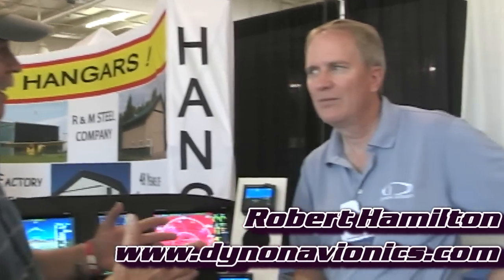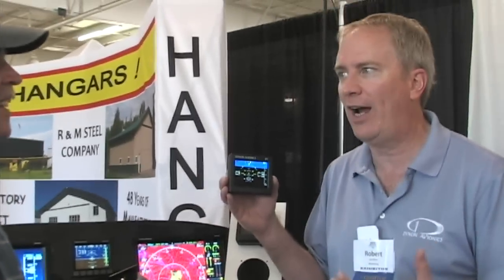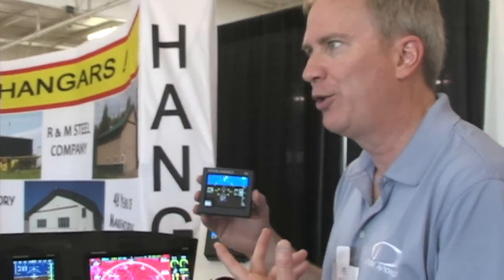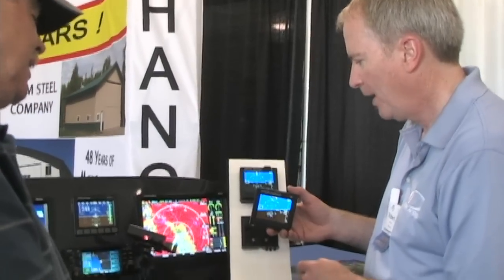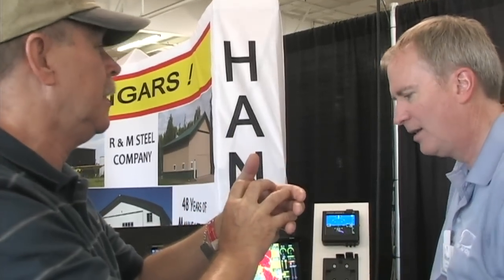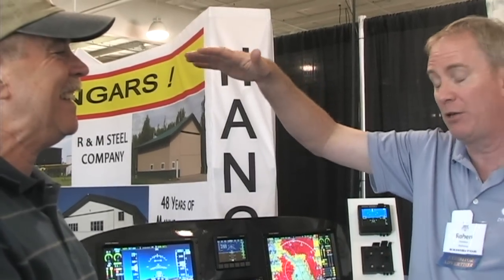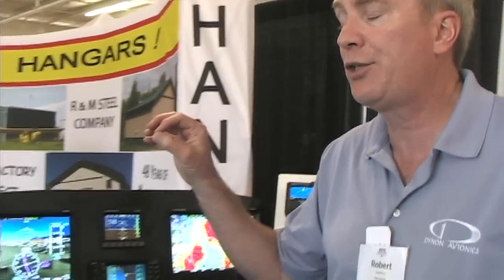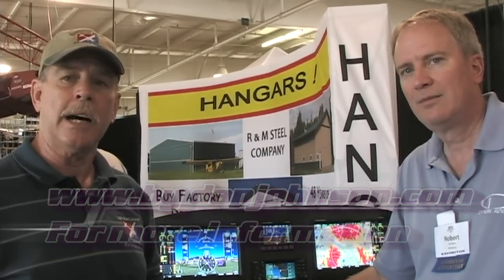Dynon D1 pocket panel from Dynon Avionics